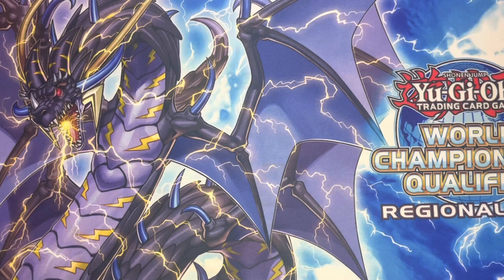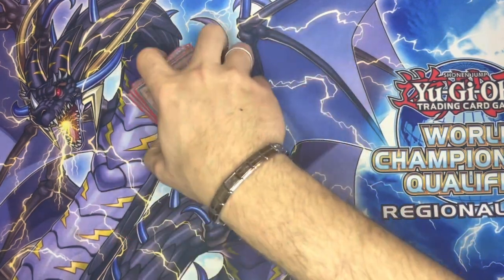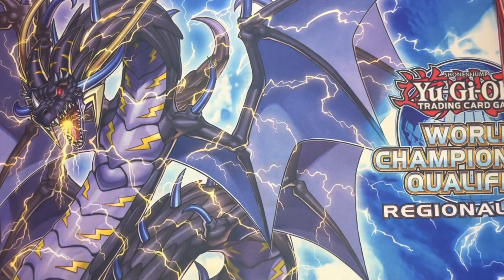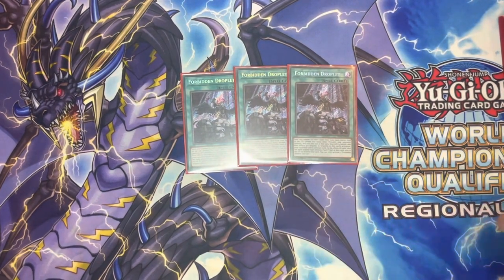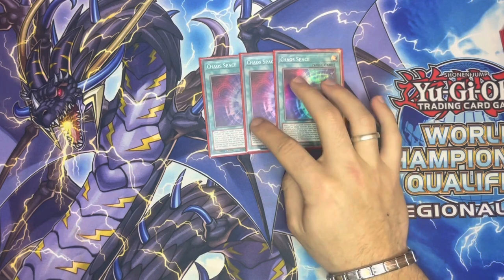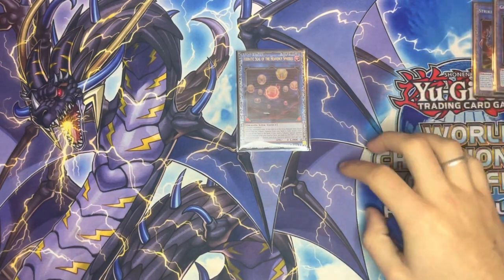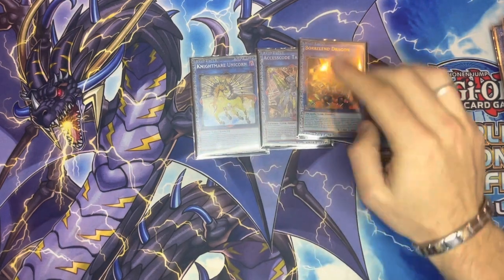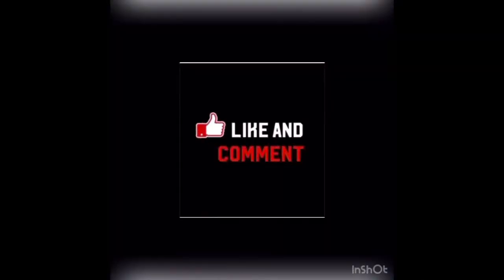Yu-Gi-Oh Crazy* Dragon Link Deck Profile - The hidden Meta ?